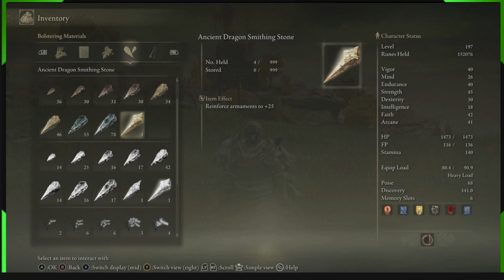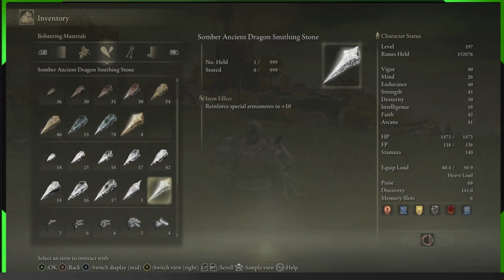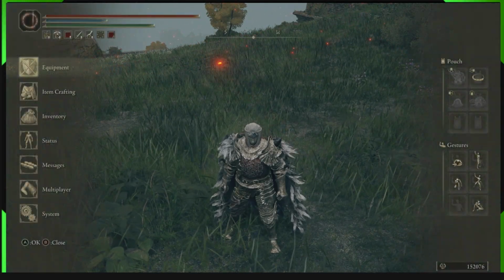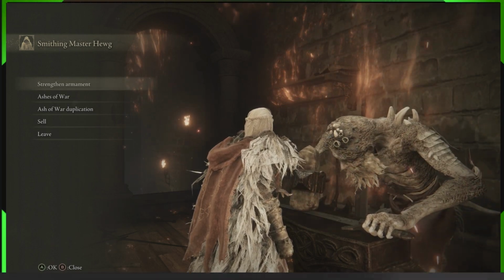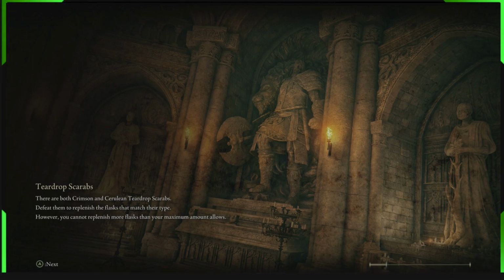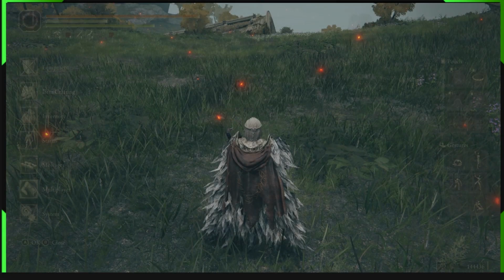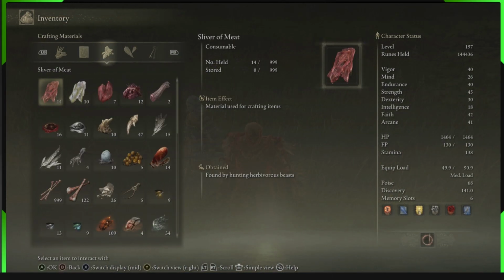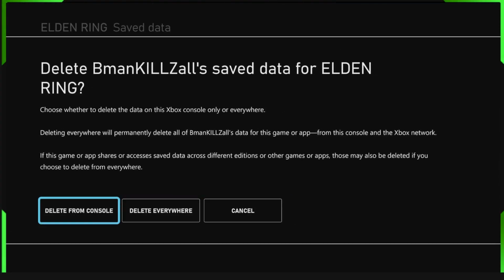UNLIMITED SMITHING STONES, HOW TO DUPLICATE ANYTHING IN ELDEN RING, ELDEN RING DUPLICATION GLITCH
HOW TO DUPLICATE SMITHING STONES IN ELDEN RING
ELDEN RING DUPLICATION GLITCH TUTORIAL TO DUPLICATE ANYTHING IN ELDEN RING THAT CAN BE LEFT ON THE GROUND
HOW TO DUPLICATE RUNES IN ELDEN RING
HOW TO DUPLICATE WEAPONS IN ELDEN RING
UNLIMITED SMITHING STONES GLITCH ELDEN RING
UPGRADE ALL YOUR WEAPONS FROM ONE SET OF SMITHING STONES IN ELDEN RING

Swarm Of Flies Incantation Location Guide, Where to get swarm of flies incantation in elden ring

HOW TO EASILY KILL THE FIRE GIANT IN ELDEN RING , FIRE GIANT CHEESE STRATERGY TO KILL THE FIRE GIANT

LATER GAME RUNE FARM GUIDE
HOW TO GET TO MOHGWYN PALACE WITHOUT VARRE OR ANY MEDALLION HOW TO JUMP INTO CONSENTRATED SNOWFIELDS

 THE ROTTEN WINGED SWORD INSIGNIA TALISMAN

ELDEN RING GUIDE, RYKARD CHEESE HOW TO EASILY KILL RYKARD WITH THE SERPANT HUNTER WONDER WEAPON

ELDEN RING WHITE MASK GUIDE, HOW TO GET THE WHITE MASK IN ELDEN RING, BEST ITEMS FOR BLEED BUILDS

BEST WEAPON IN ELDEN RING! HOW TO GET THE BEST WEAPON IN ELDEN RING GAMEPLAY OF DUAL ANTSPURE RAPIER

EASILY KILL MOHG EXPLOIT IN ELDEN RING HOW TO KILL MOHG FROM OUTSIDE THE FOG AFTER PATCH 2.0.3.1

ELDEN RING MAP GUIDE HOW TO GET TO THE UPPER LEFT OF MOUNTAINTOPS OF THE GIANTS THE SECRET MEDALLION

ELDEN RING MAP GUIDE HOW TO GET TO VOLCANO MANOR AND HOW TO GET TO ROAD OF INIQUITY GRACE SITE

ELDEN RING MAP GUIDE,  HOW TO GET TO THE CRUMBLING FARUM AZULA , TELEPORT TO FLOATING DRAGON ISLAND

ELDEN RING RADAGON FREEZE GLITCH TUTORIAL HOW TO FREEZE RADAGON TO EASILY KILL RADAGON WITH GLITCHES

ELDEN RING GUIDE HOW TO KILL ASTEL STARS OF DARKNESS BOSS EASY ASTEL BOSS FIGHT CHEESE METHOD

ELDEN RING DUPLICATION GLITCH TUTORIAL FOR XBOX HOW TO DUPLICATE RUNES IN ELDEN RING ON CONSOLE XBOX

ELDEN RING END GAME BUILD BEST WEAPONS BEST ASH OF WARS, SWORD OF NIGHT AND FLAME OVERPOWERED BUILD

ELDEN RING GUIDE HOW GET TO NOKRON CITY WITHOUT KILLING RODAHN HOW TO GET INTO THE CAPITAL CITY

ELDEN RING EXPLOITS TUTORIAL WALK THROUGH GUIDE BEST START PATH IN ELDEN RING FOR BIGINNERS AND PROS

ELDEN RING MAP GUIDE  HOW TO GET TO THE ERDTREE GRAZING HILL GRACE SITE IN ALTUS PLATEAU

BECOME GOKU !! ELDEN RING HOW TO GET COMET AZUR SPELL HOW TO GET CERULEAN HIDDEN TEAR BOSS GUIDE